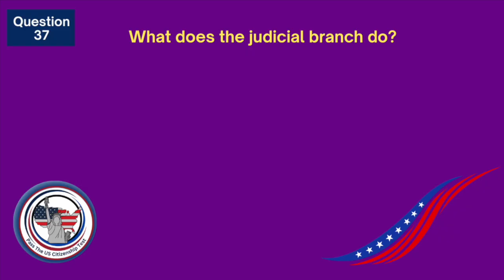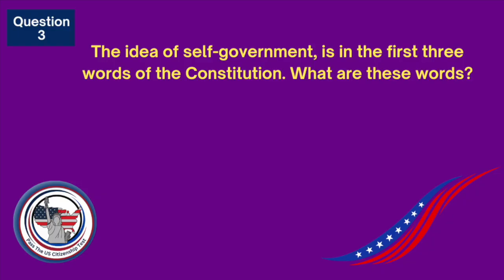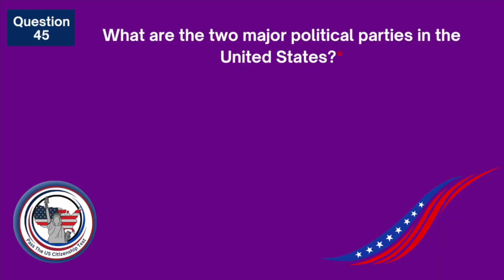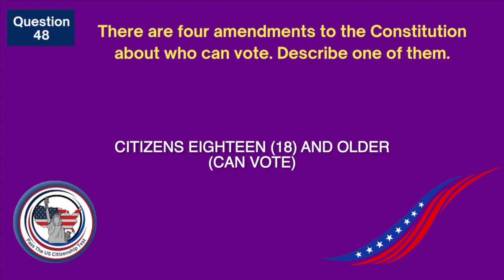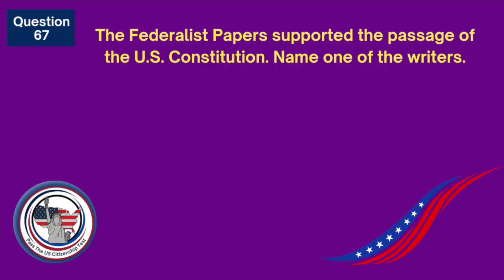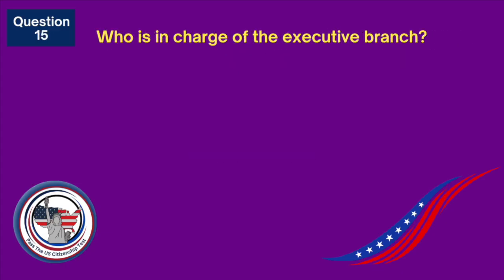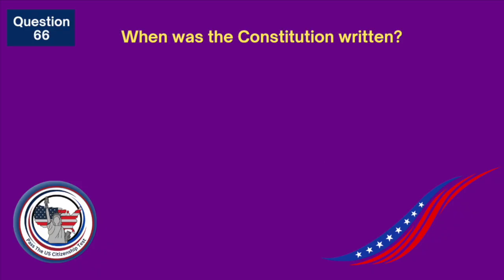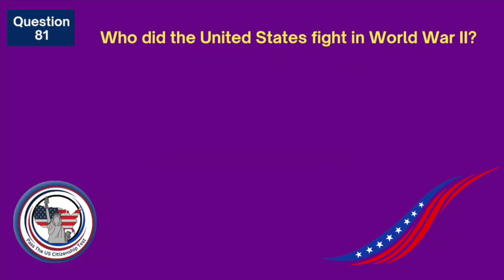2025 random 100 civics questions and answers - U.S. citizenship interview I N400 Interview